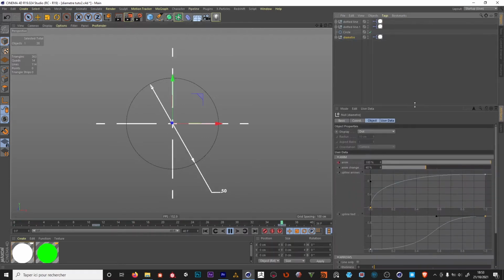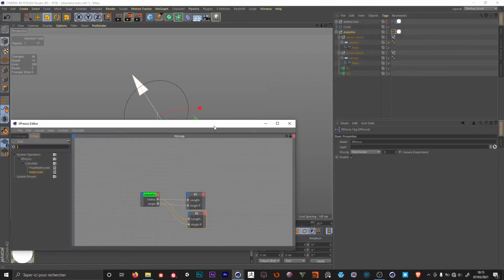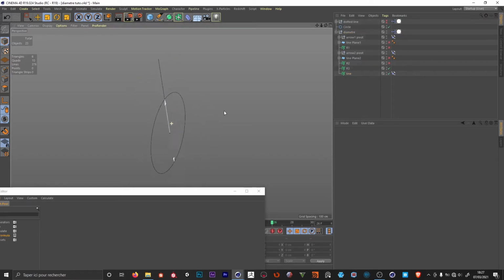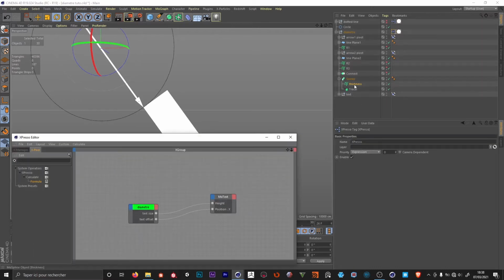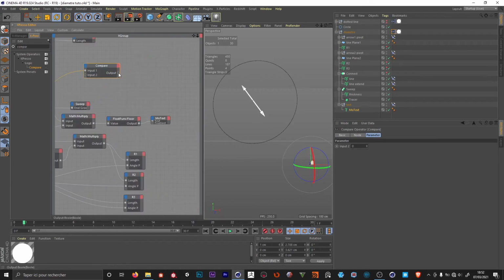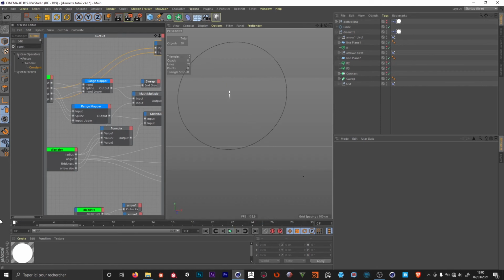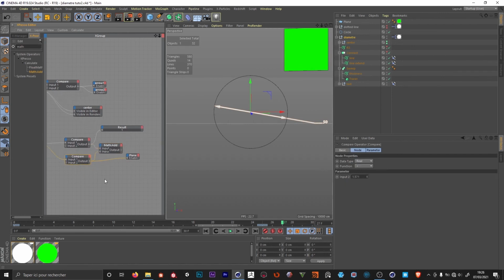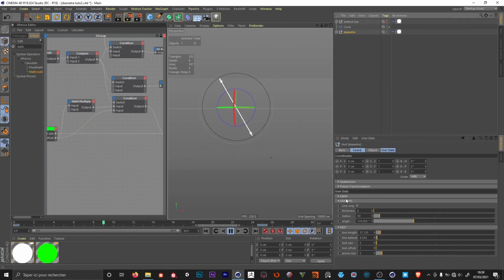[EN] Industrial drawing part4b: diameters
making a parametric diameter tool for technical drawing, animated with xpresso in C4D
in this video we gonna be making the arrows and the numeric value